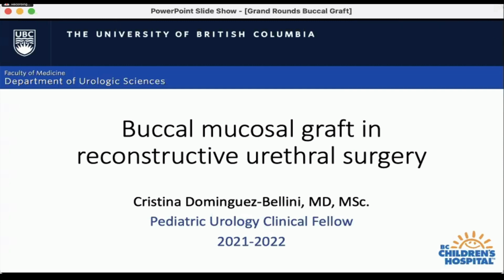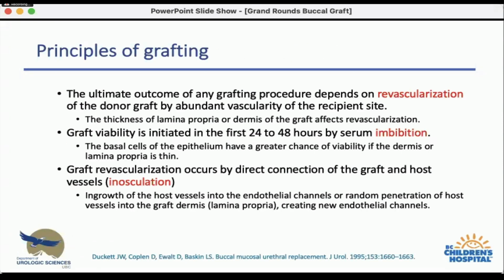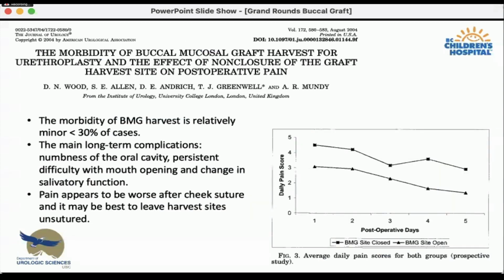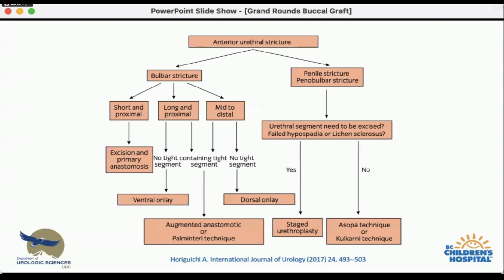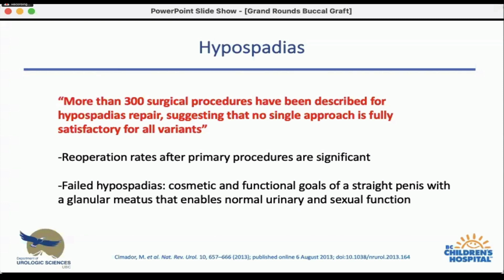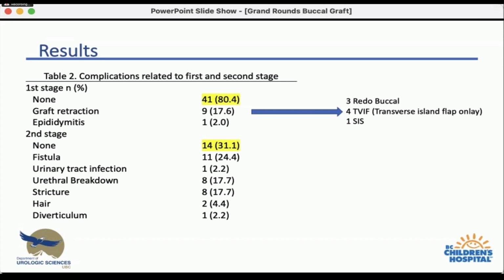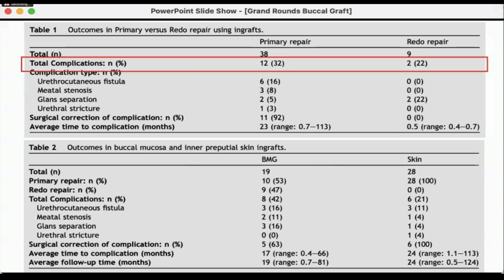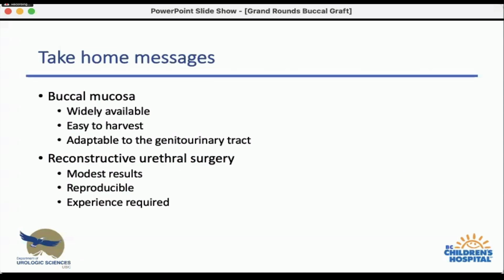Buccal Mucosa Grafts in Reconstructive Urethral Surgery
Buccal Mucosa Grafts in Reconstructive Urethral Surgery by Dr. Cristina Dominguez-Bellini, MD, MSc; Pediatric Urology Clinical Fellow, University of British Columbia

Presented on Apr 20, 2022